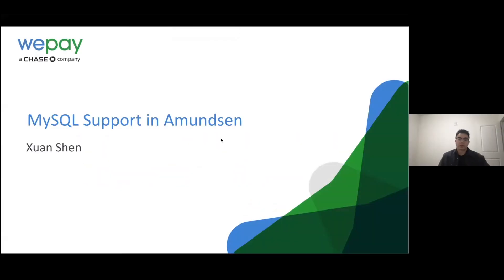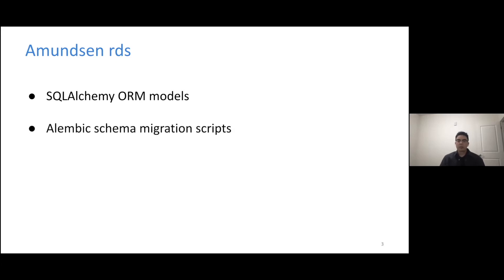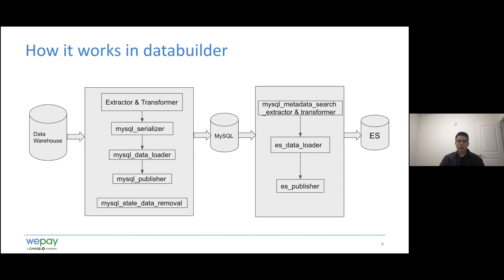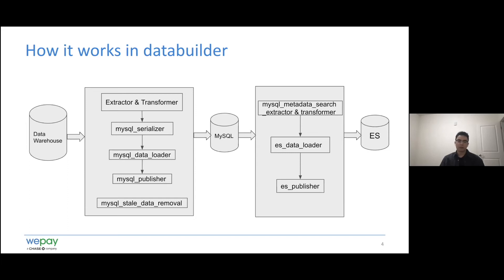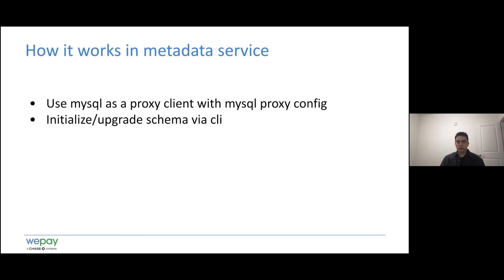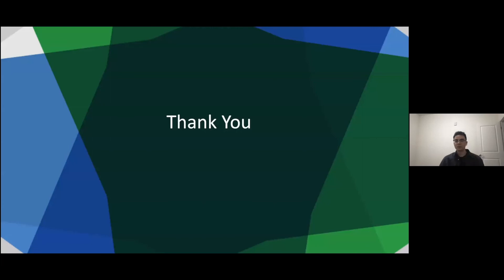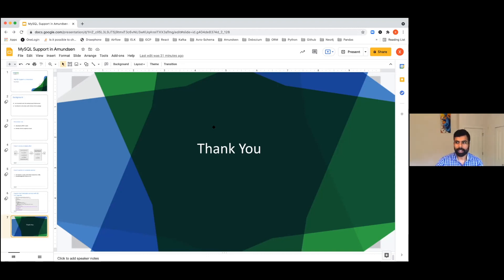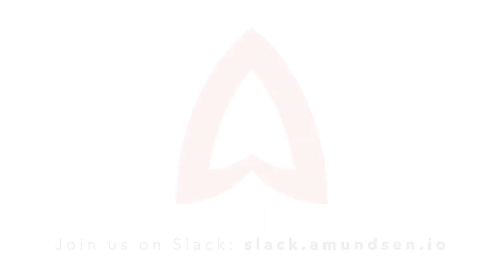MySQL Support in Amundsen - July 2021 community meeting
Speaker:
- Xuan Shen (WePay)

Amundsen community meeting - July 1, 2021

Slides: Link Coming Soon

Curated with ❤ by Stemma